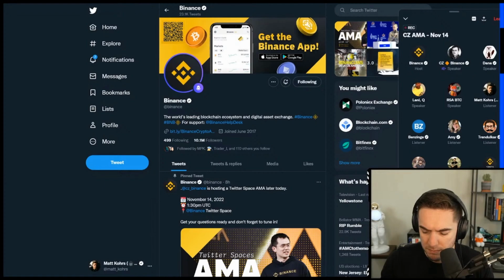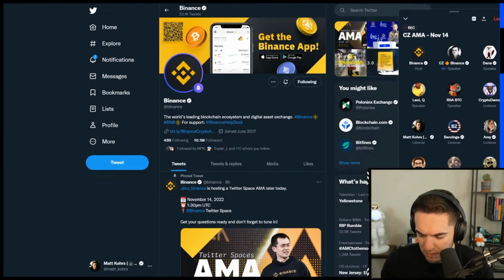SHOCKING! Binance CEO Addresses FTX Meltdown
The Matt Kohrs Show